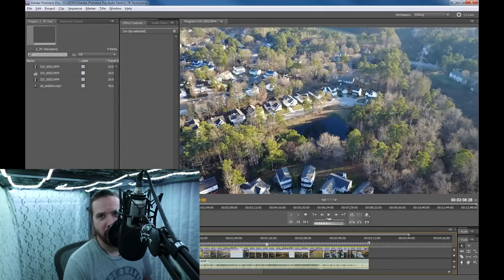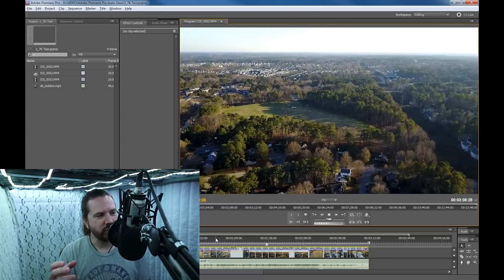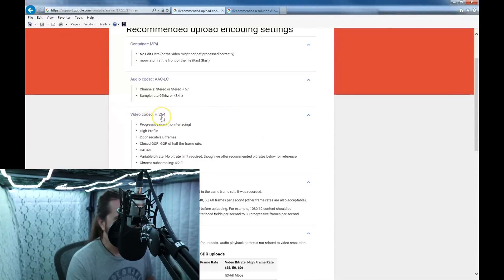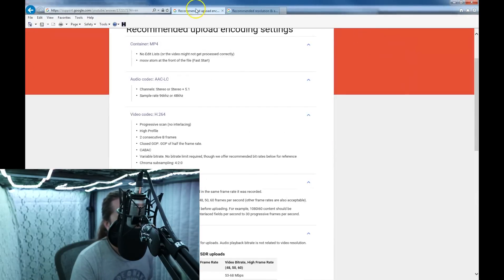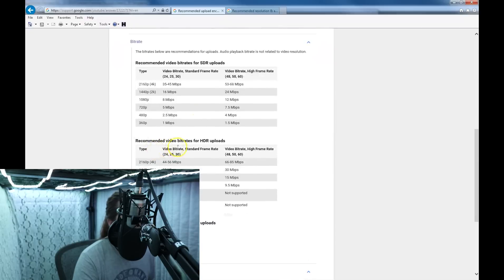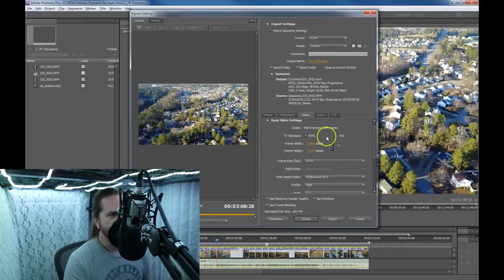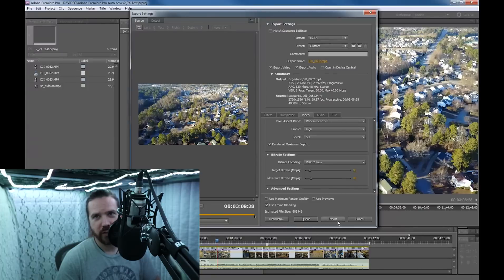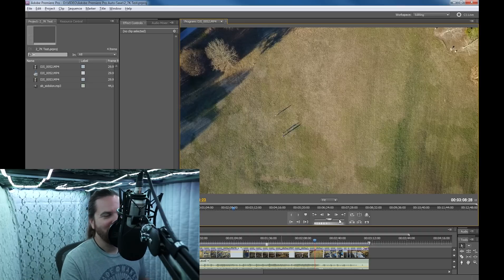DJI Mavic Pro Adobe Premiere YouTube Export Settings (BEST SETTINGS!)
My Gear:

Audio-Technica ATH-M50x Professional Studio Monitor Headphones

JBL LSR305 Professional Studio Monitor

Furman M-8Dx Merit Series Power Conditioning

Rode VideoMic Pro R

Rode NT1-A

Canon EF-S 10-18mm f/4.5-5.6 IS STM Lens

Art Voice Channel

In this video I show you how I export for the best quality when uploading to YouTube.  I am using Adobe Premiere Pro 5.5. Here is a link to the YouTube settings.